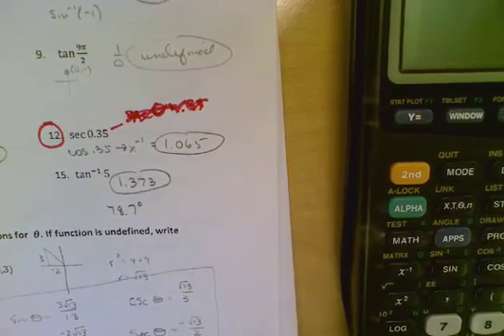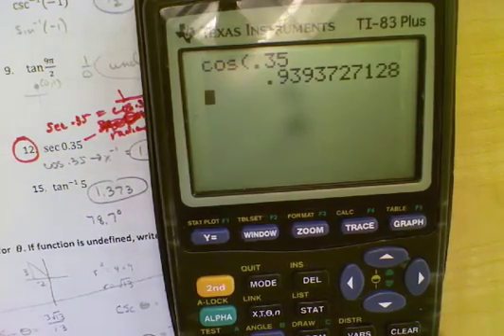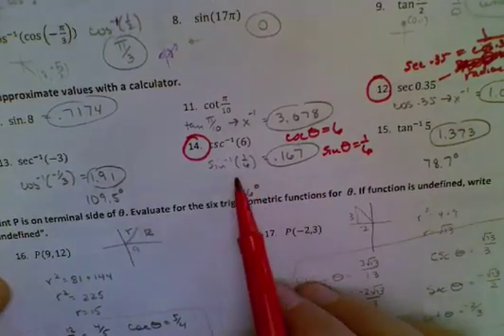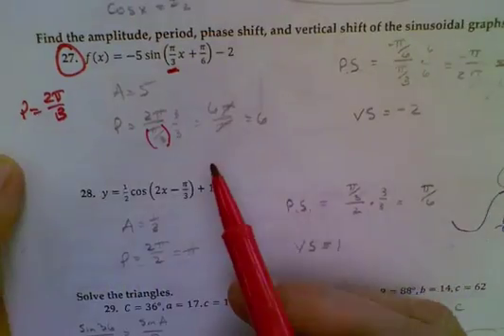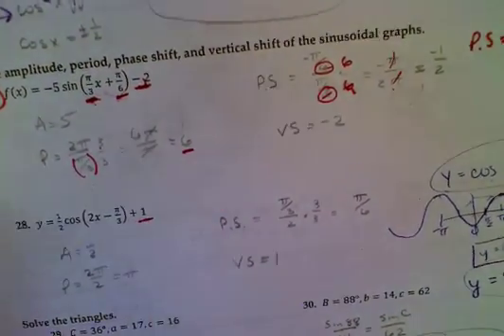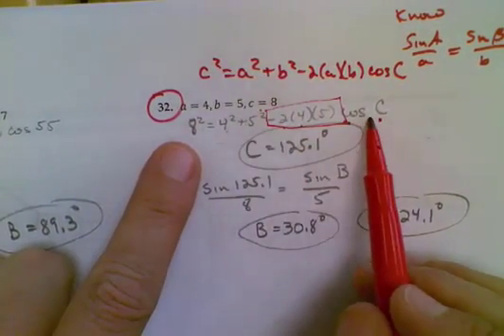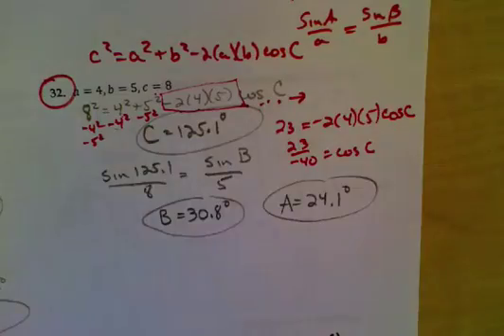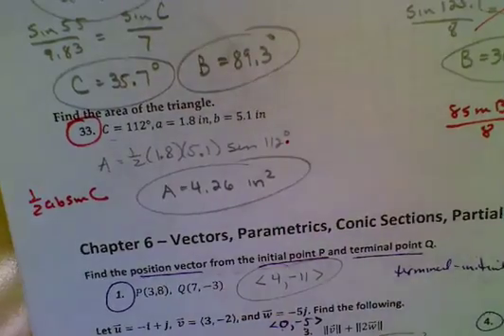Semester Review for Calculator Test (Trig)